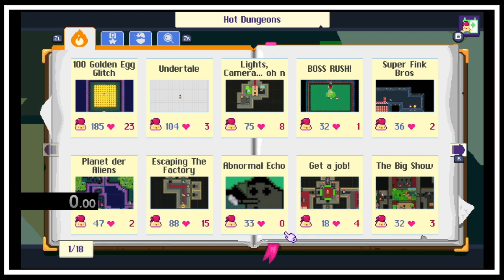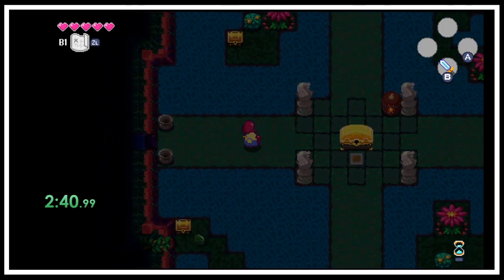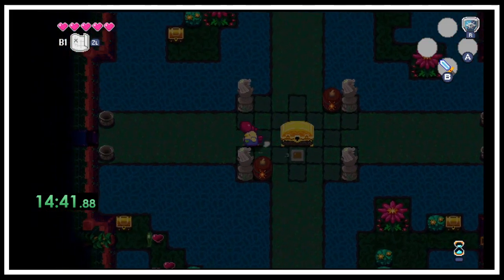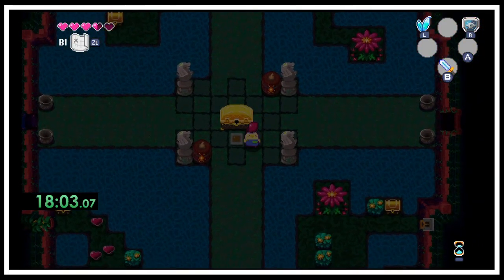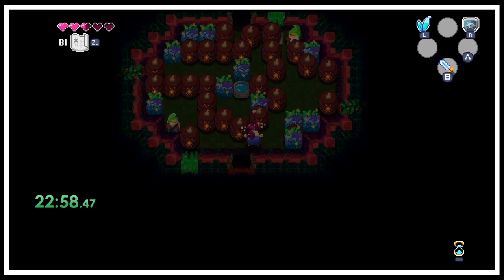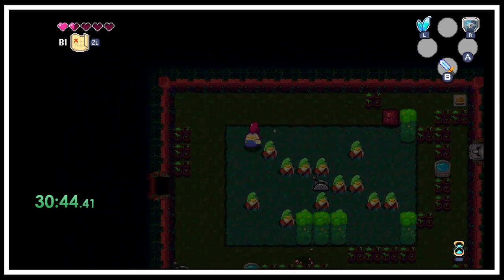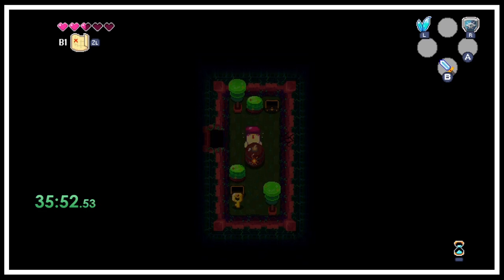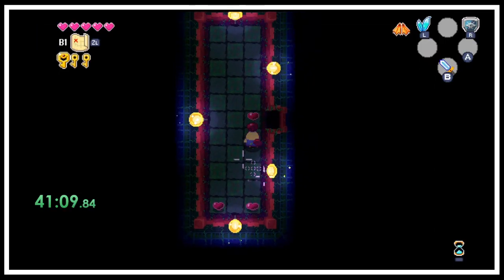Swampy Sward? | [Super Dungeon Maker] Level Review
We have now reached the final Super Dungeon Maker video I had recorded, unfortunately the saga ends on the weakest dungeon yet on a sour note. That being said this is still a very unique and interesting dungeon nonetheless!

Please let me know where to go from here for Super Dungeon Maker! Shall we continue with viewer dungeons? Should I start playing random dungeons? Or should I finally make my own dungeons to share with you all for once?...